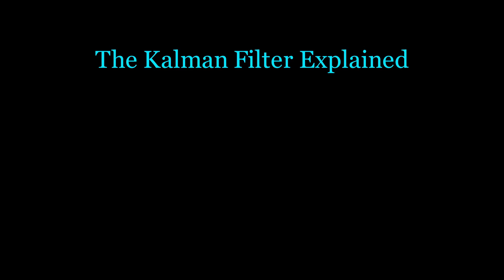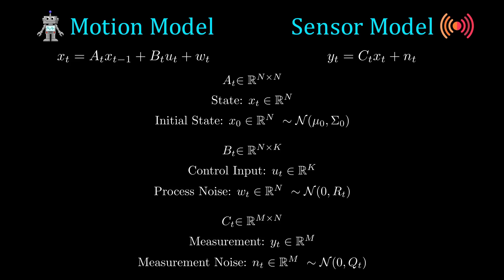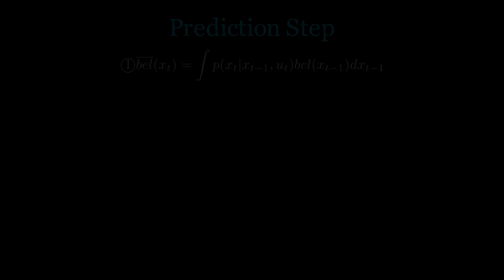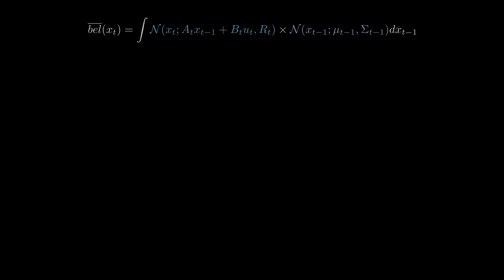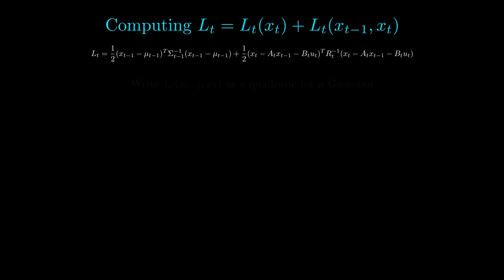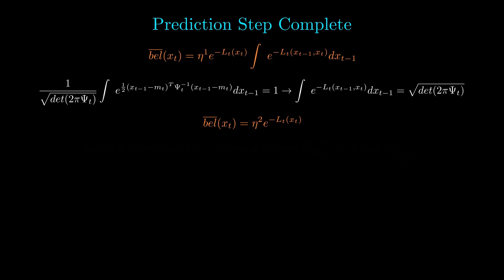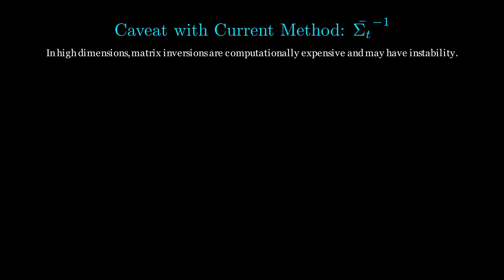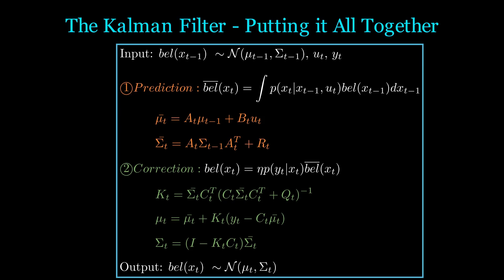The Kalman Filter Derived: The Power of Gaussians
In this video, we derive the Kalman Filter from the definition of the Bayes Filter. The Kalman Filter is the simplest of the Gaussian Filters but it is crucial for the understanding of the more flexible (and incredibly popular) Extended Kalman Filter (EKF) and Unscented Kalman Filter (UKF).